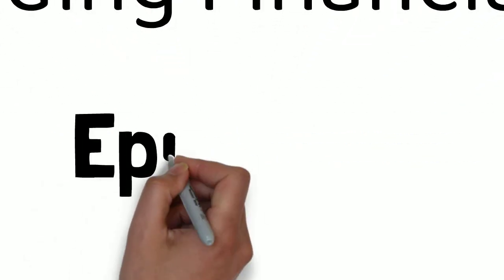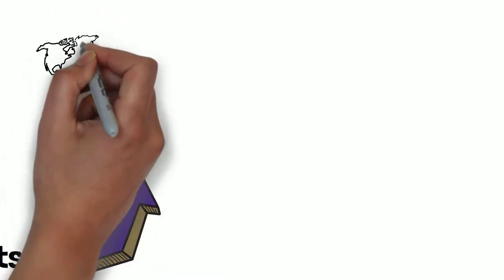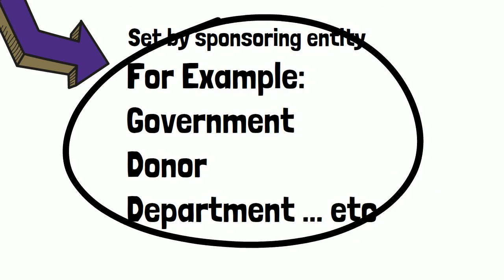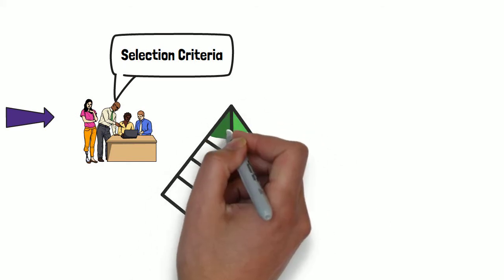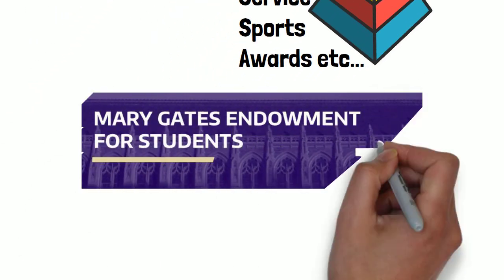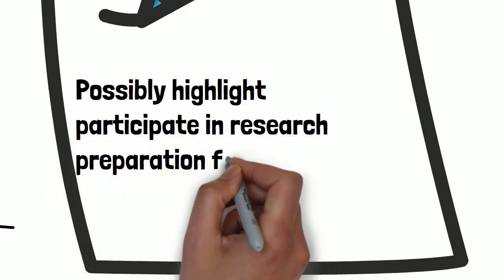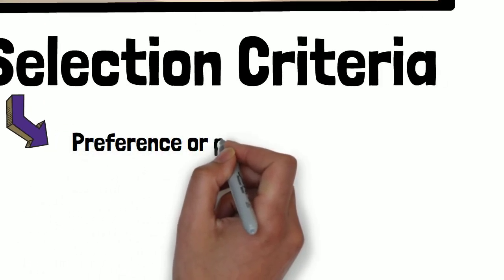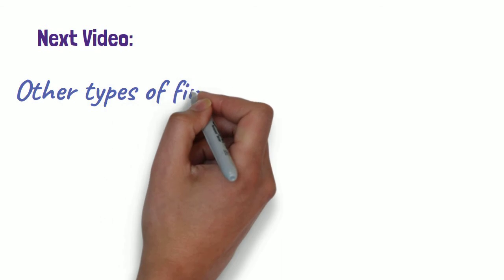Understanding Financial Resources: Eligibility Requirements and Selection Criteria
In this video, we highlight the distinction between eligibility requirements and selection criteria to help you identity scholarship opportunities to pursue. We highlight the Mary Gates Research scholarship as a relevant example to better understand the difference. We also discuss what it means when scholarships use words such as “preference” or “primary consideration” in their selection criteria.